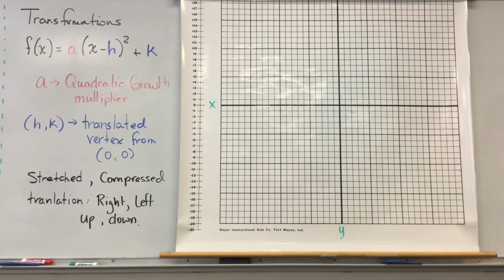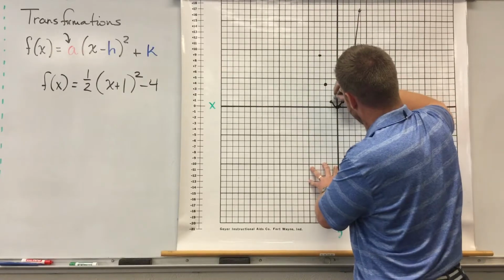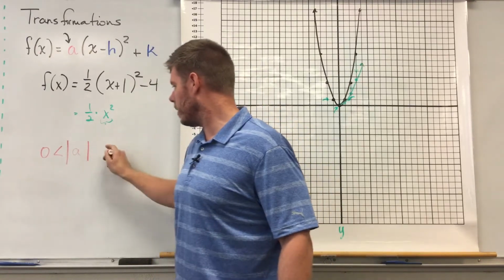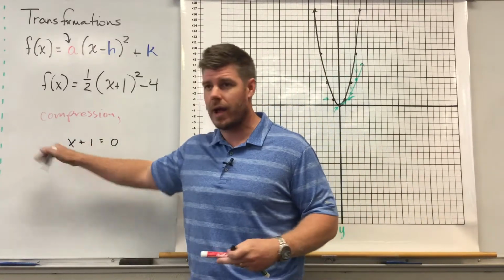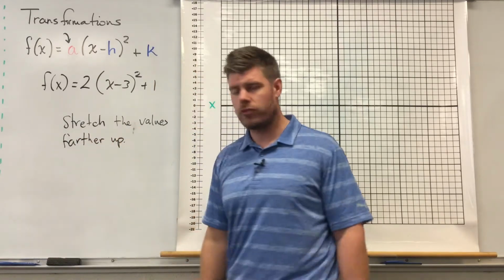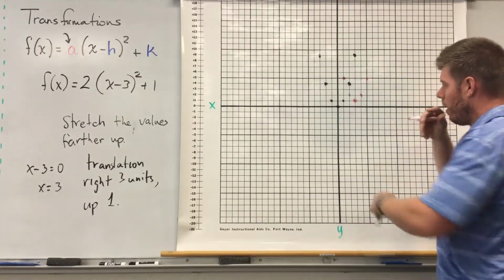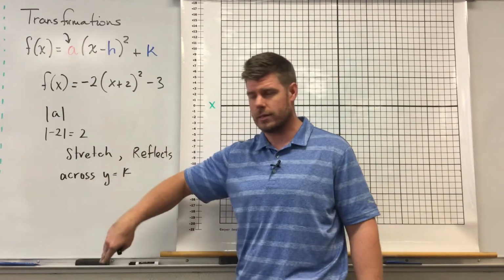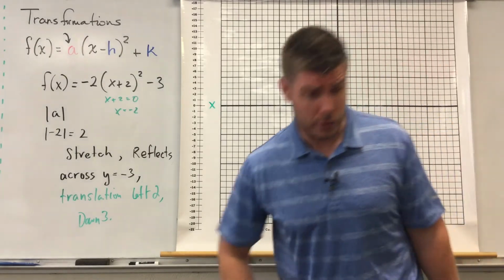How to determine Transformations of a Quadratic (Stretch/Compress, Horizontal and Vertical Shifts)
Skip to 12:01 if you don’t want to watch the video lesson portion and just want to see problems demonstrated. Transformations of Quadratics